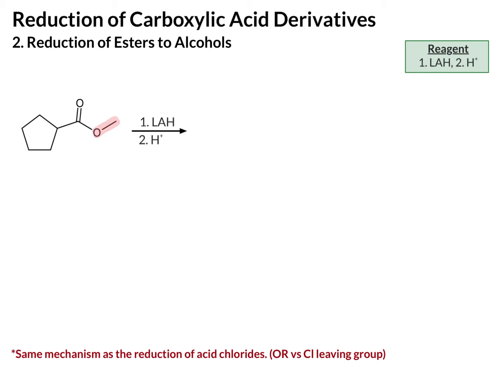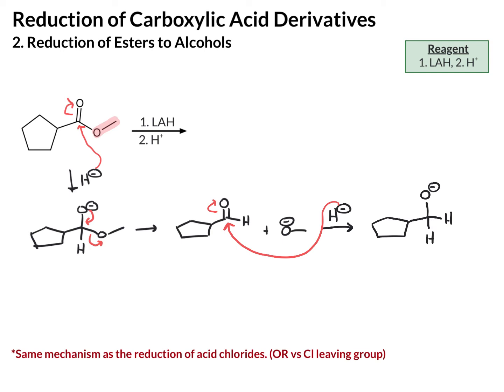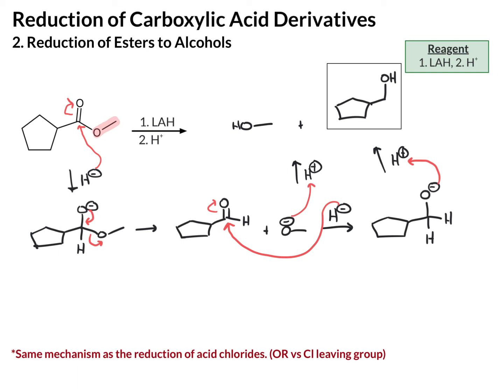Reduction of Esters to Alcohols